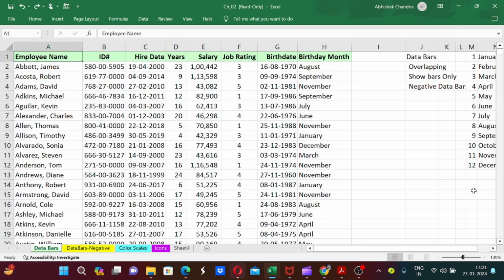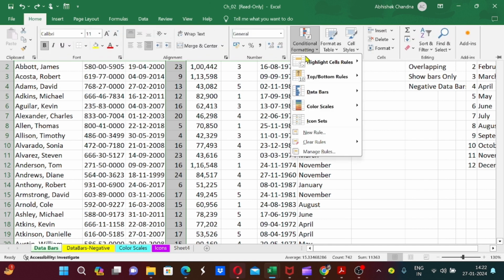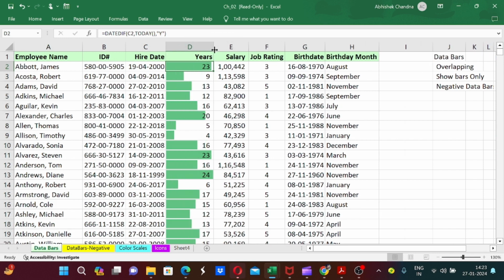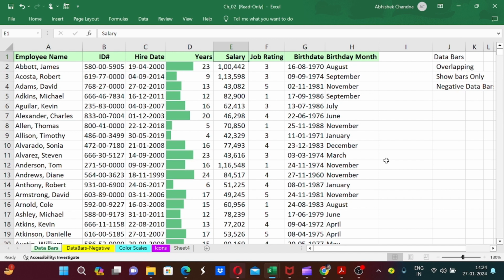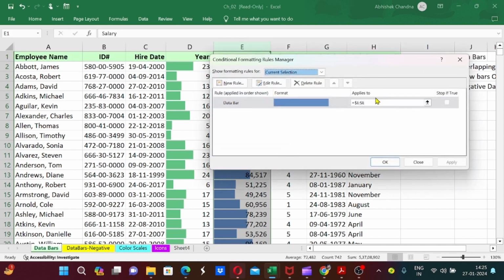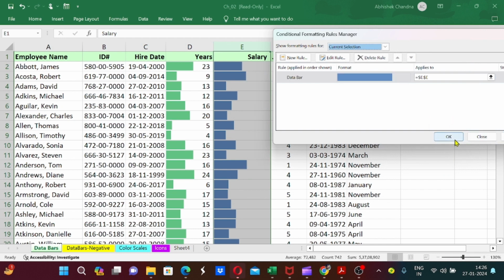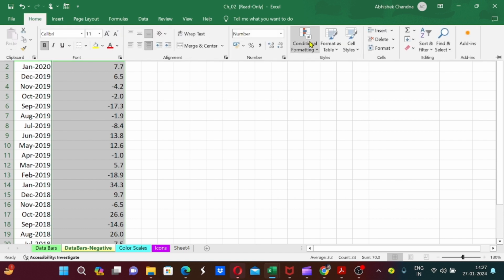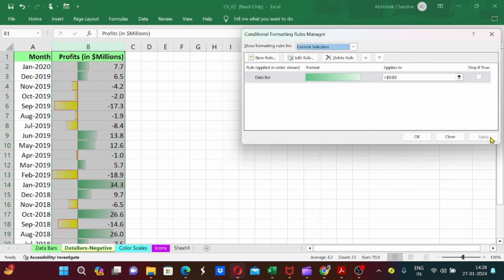Data bars in MS Excel | Data Bars by Conditional Formatting | CMA Abhishek Chandna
📊 Mastering Excel: Adding Data Bars with Conditional Formatting Tutorial! 🚀

Welcome back to CMA Abhishek Chandna! 🌐 In today's tutorial, we're diving into the fascinating world of conditional formatting to elevate your data visualization game. 📈✨

Discover the power of Data Bars in Excel and how to leverage conditional formatting to bring your data to life. Whether you're a beginner or looking to enhance your spreadsheet skills, this step-by-step guide is tailored for you!

🔍 **Key Highlights:**
1. **Understanding Data Bars:** Uncover the significance of visualizing data using dynamic bars within cells.
2. **Conditional Formatting Basics:** A quick refresher on the essentials of conditional formatting in Excel.
3. **Step-by-Step Implementation:** Walkthrough on how to seamlessly add Data Bars to your cells for impactful data representation.
4. **Customization Tips:** Learn to customize Data Bars to suit your specific needs and enhance visual clarity.
5. **Practical Examples:** Real-world scenarios illustrating when and how to use Data Bars effectively.

🖥️ **Why Data Bars?**
Data Bars offer a visually appealing way to interpret and compare values in your spreadsheet, making it easier for your audience to grasp insights at a glance.

- Beginners eager to grasp the fundamentals of conditional formatting.
- Excel users looking to enhance their spreadsheet presentations.
- Professionals aiming to communicate data effectively in reports and dashboards.

for more Excel tips, behind-the-scenes content, and exclusive updates!

Conditional Formatting
Data Bars by conditional formatting
How to use conditional formatting for data bars in cells
Excel formula base conditional formatting
CMA Abhishek Chandna
How to use Conditional Formatting
Excel with Abhishek